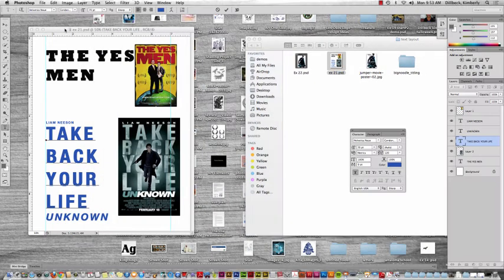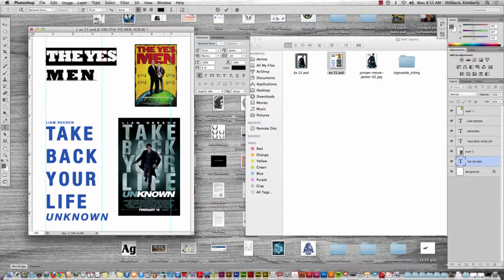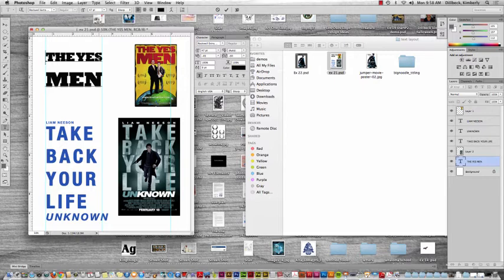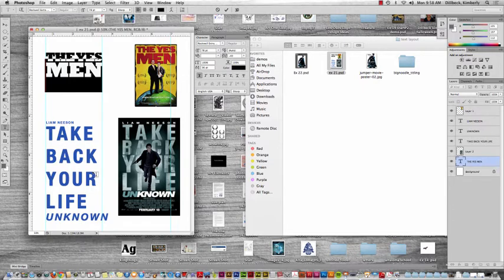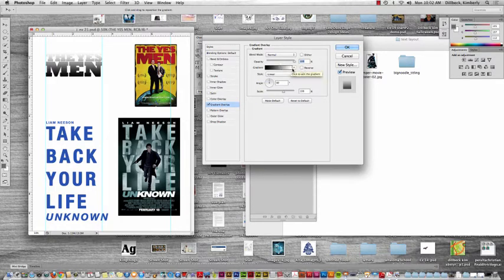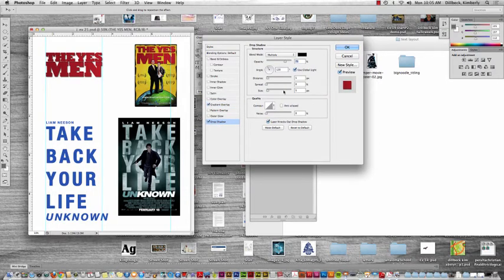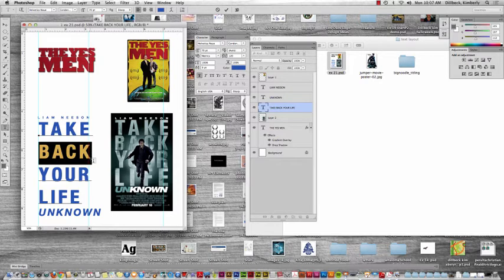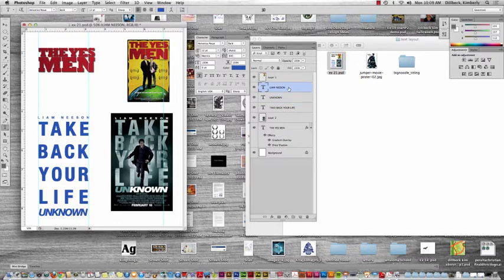Text Layout Demo